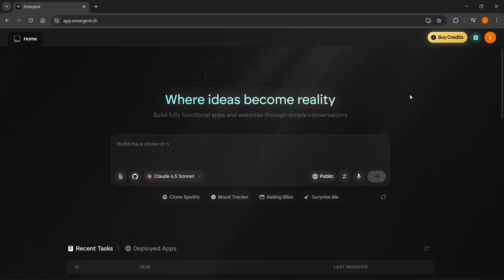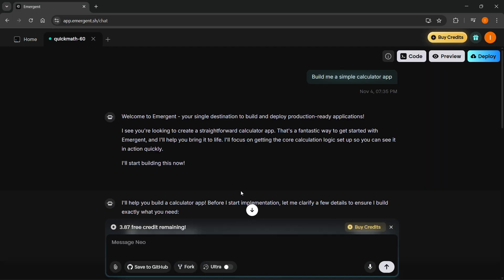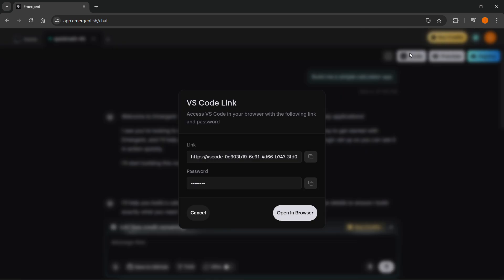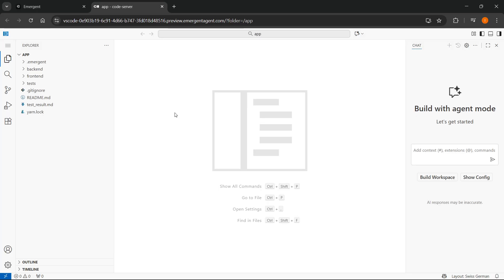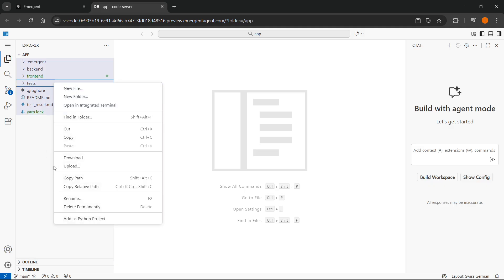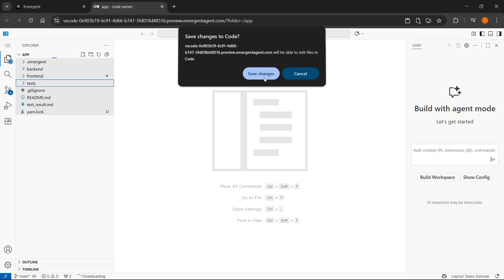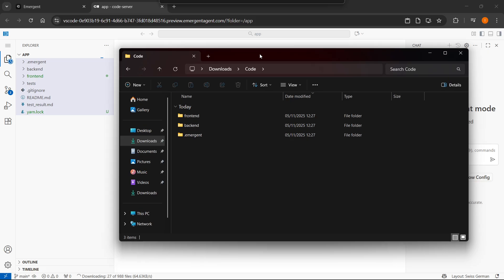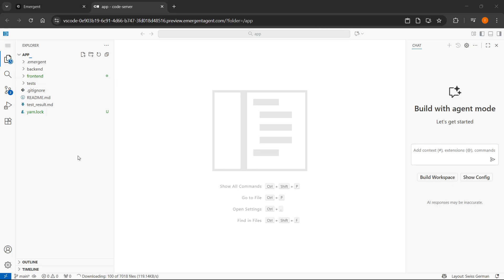How To DOWNLOAD CODE In Emergent AI (QUICK & EASY) 2026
In this video, I'll show you how to download code in Emergent AI. This is a full guide on how to export, save, and access your code from the Emergent AI platform in 2026. If you've been trying to download code or manage your projects in Emergent AI, this is the video you need to see!